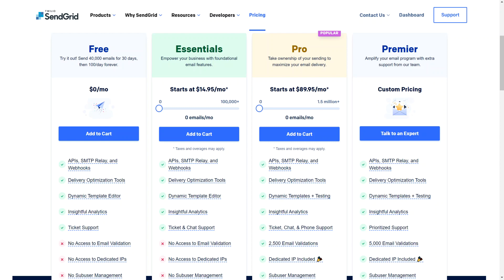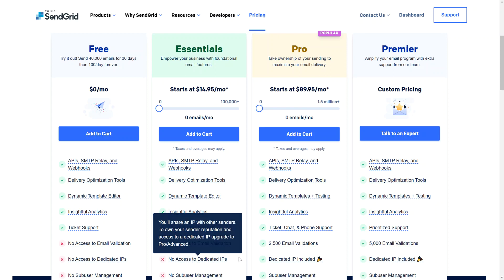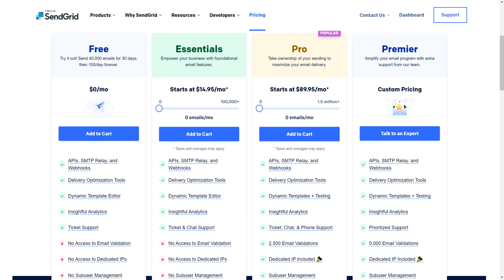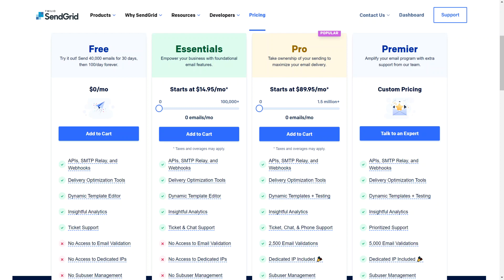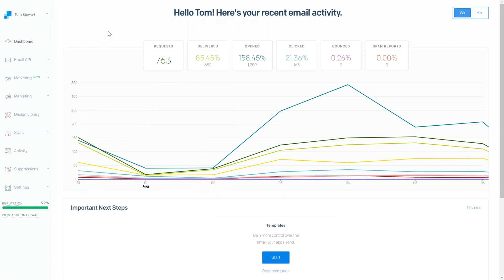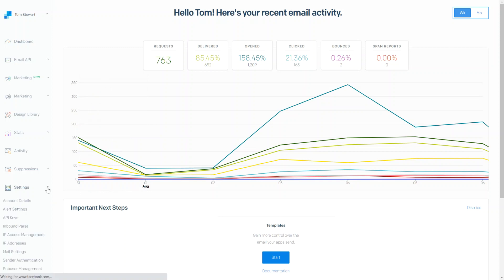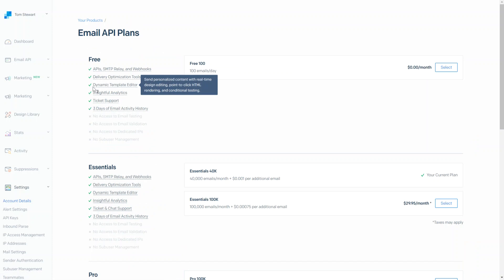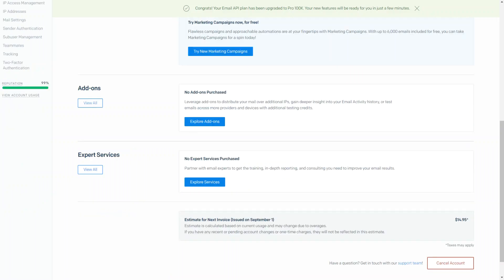Send Grid upgrading from the Essentials to the Pro plan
Over the last few weeks during conversations with Send Grid and with some Maid Central users, Send Grid informed us that with their Essential Plan you have No Access to Dedicated IPs.  What this means for the users is that you'll share an IP with other senders. Other senders can then be the cause of the IP address your group is using to be considered corrupted or the sender of spam, causing the entire group of members using that IP address to see their emails bounce/blocked/deferred. To own your sender reputation and access to a dedicated IP you'll want to upgrade to their Pro/Advanced plan.  In this video we demonstrate how to upgrade your account from Essentials to Pro.  (SIDE NOTE -- We have a current user who's already completed the upgrade and it has been massively better for deliverability.)